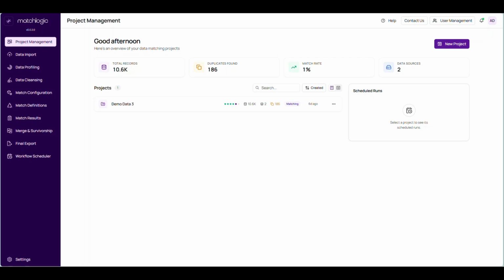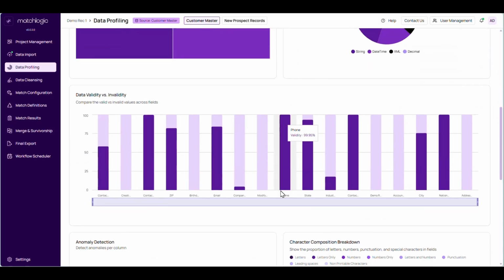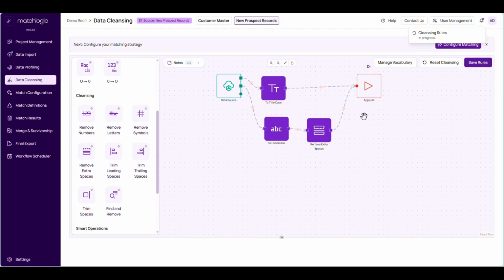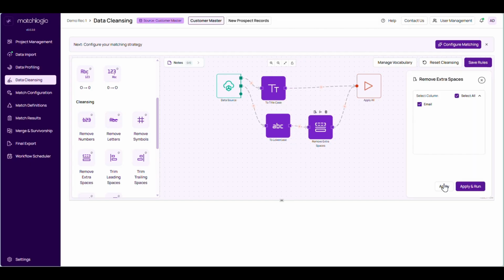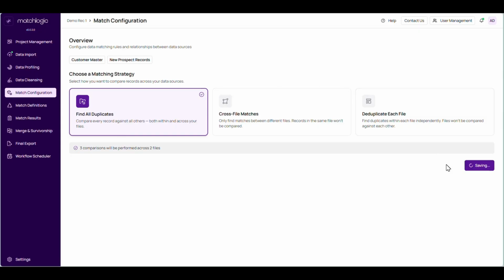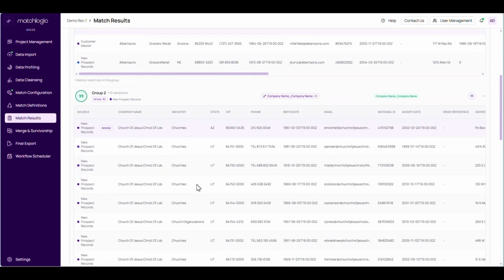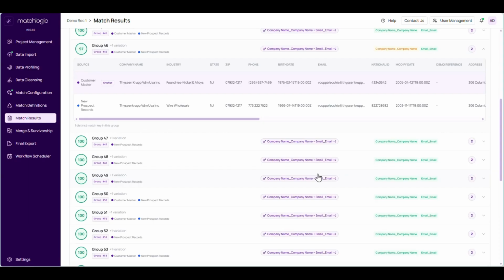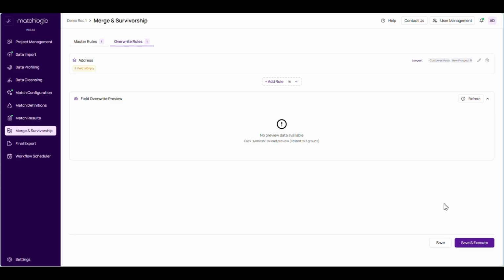Matchlogic Walkthrough — See how to clean, match & merge your data effortlessly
In this step-by-step tutorial, we walk through Matchlogic.io and show you how to:
✅ Import messy datasets in seconds
✅ Automatically detect duplicates & inconsistencies
✅ Match records across multiple sources
✅ Export clean, unified data ready for analysis

Whether you're dealing with customer lists, supplier databases, or CRM data — Matchlogic helps you get accurate results without writing a single line of code.